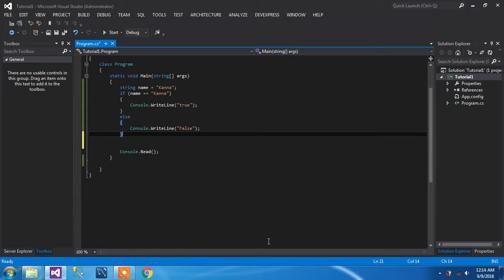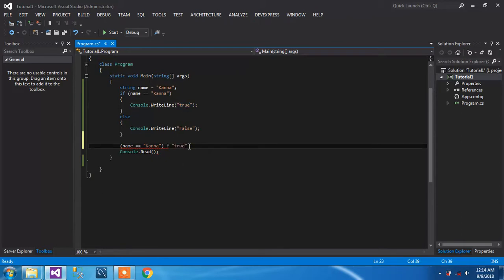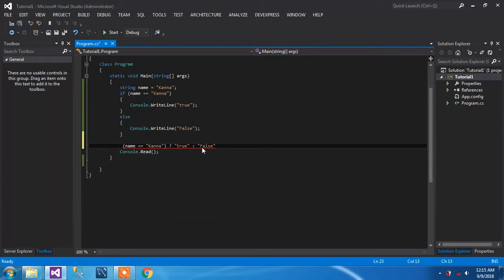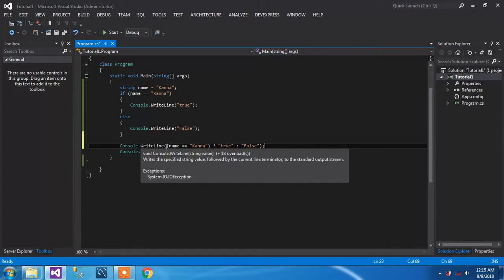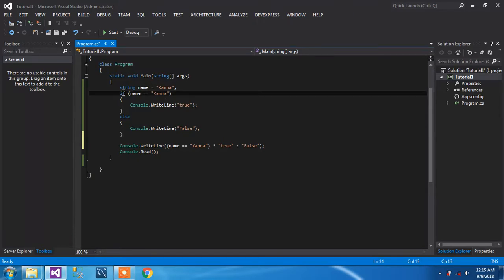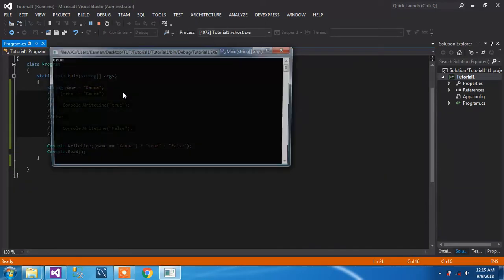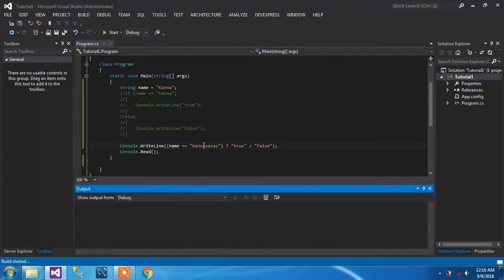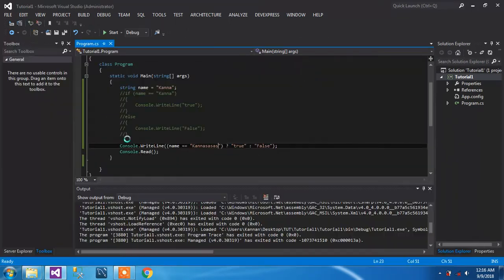C# Short hand If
Hi folks,
I have Explained How to Use Short hand If Condition in C#.

If you have any feedback ,please add it in the comments ,
If you need videos on any specific content in .NET & SQL please add the topic in the comments